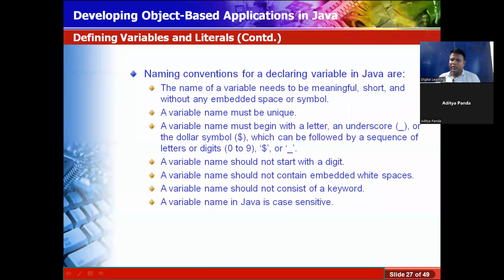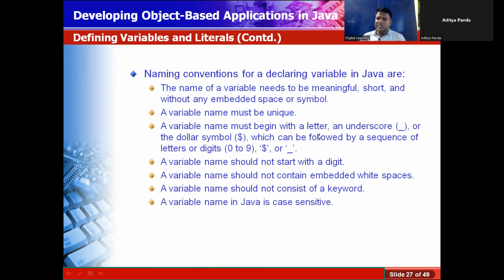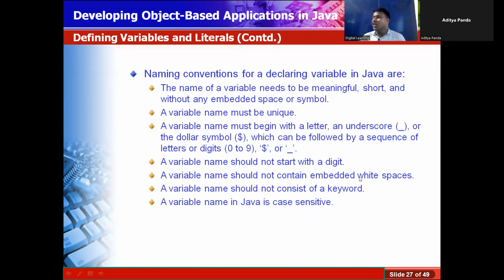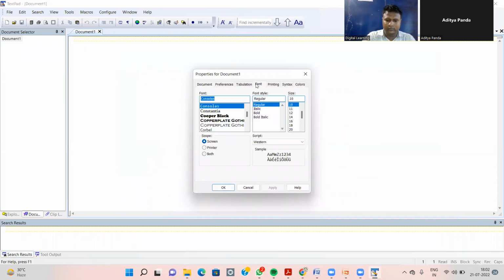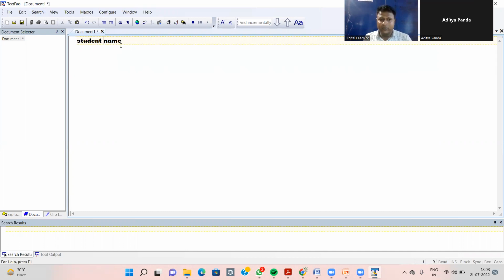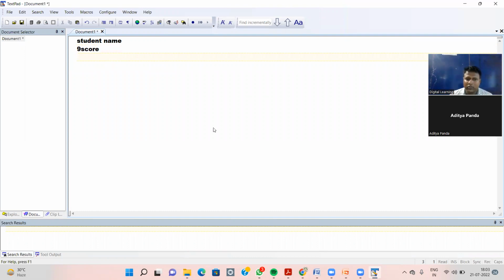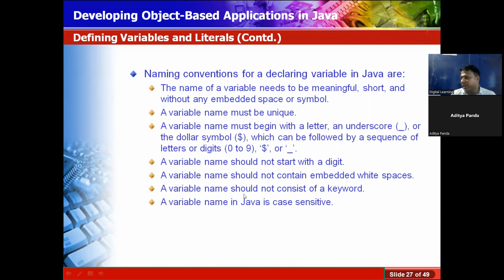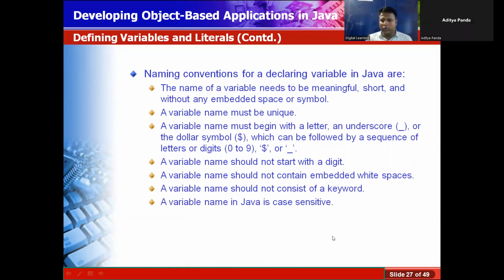Java Feature Part 5